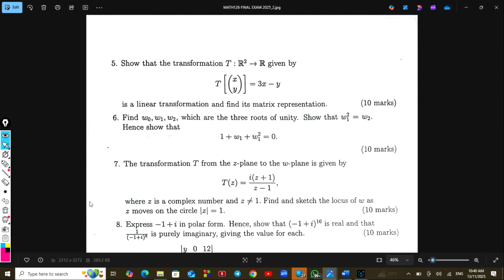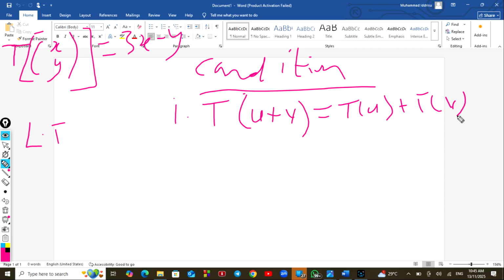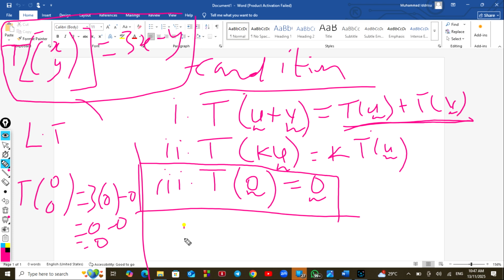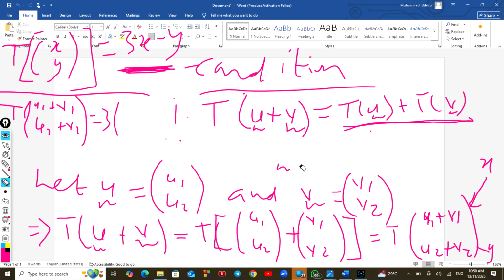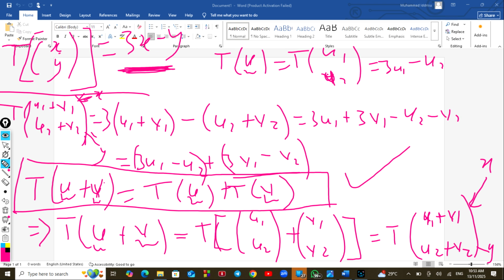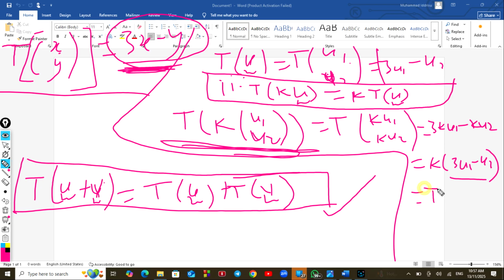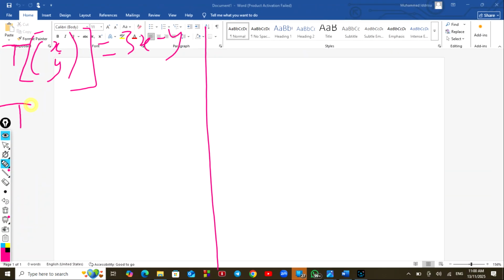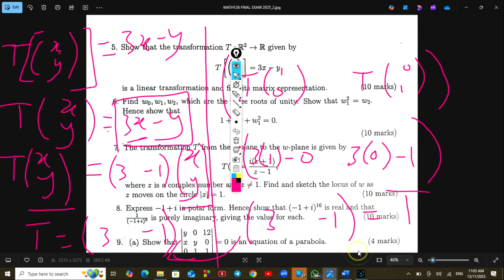Showing whether a MATRIX TRANSFORMATION is Linear or Not MATH126 Final Exam Q5 2025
in this video, we explored the two main conditions that makes a Transformation Linear. Hence, the linearity of a Matrix Transformation is dependent on the satisfaction of these two key conditions:
i. T(u+v)=T(u)+T(v)
ii. T(ku)=kT(u), where k is a constant and u and v are non-zero vectors.
we also explored a 3rd condition, i.e. the transformation of the zero vector gives back the zero vector.